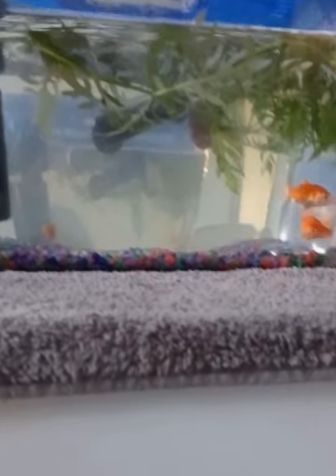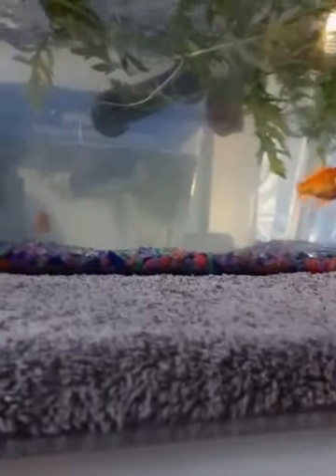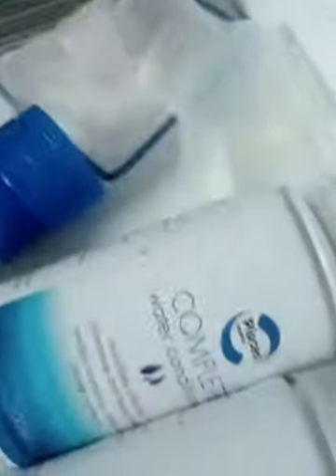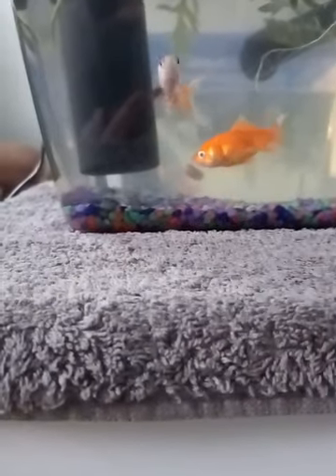Kodi's fish tank (updated version)